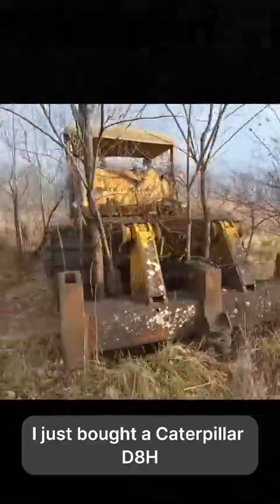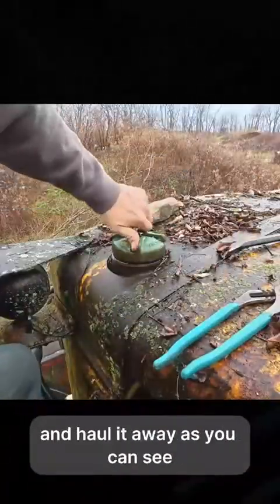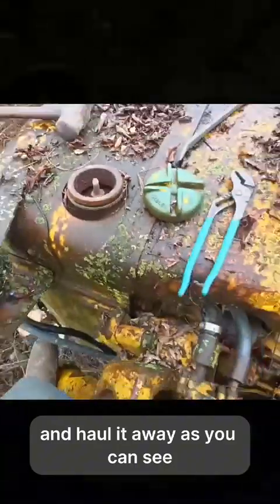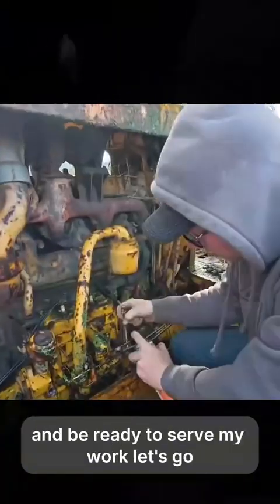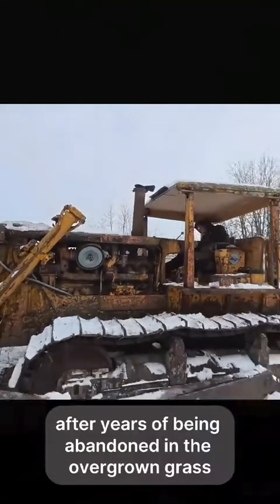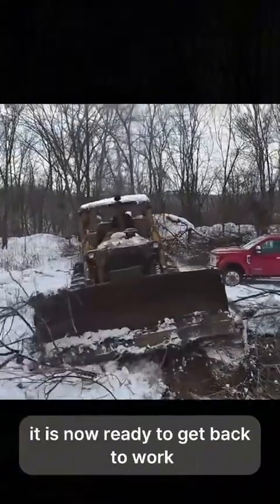Restoring the Giant CAT D8 Bulldozer – Reviving It After Decades of Abandonment!